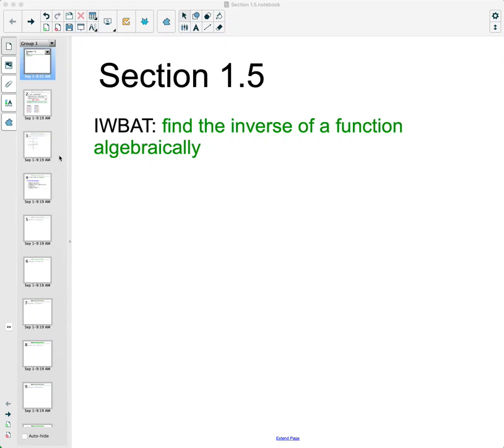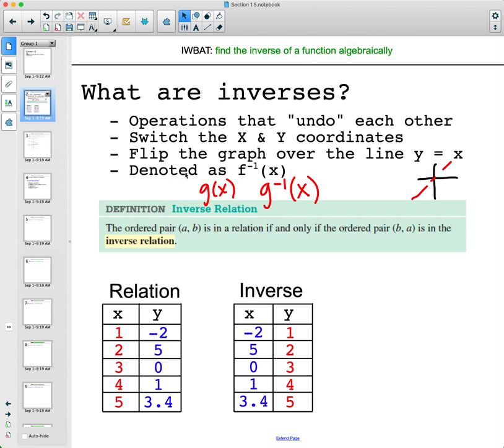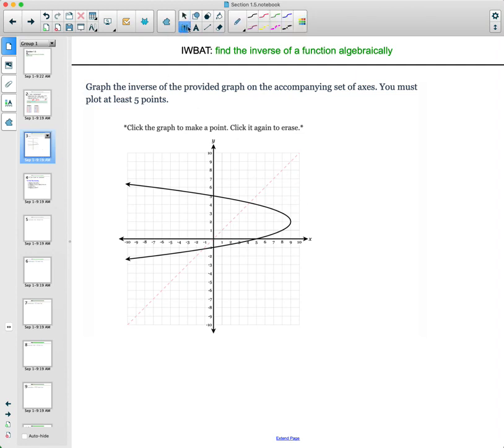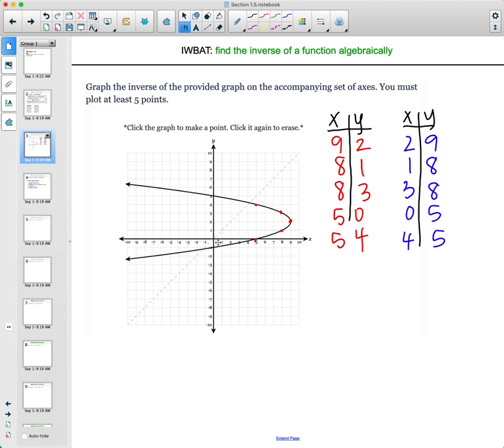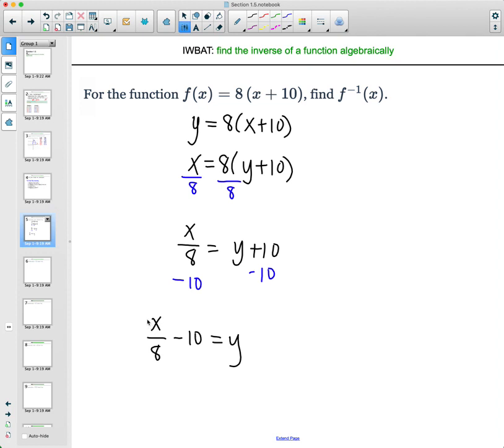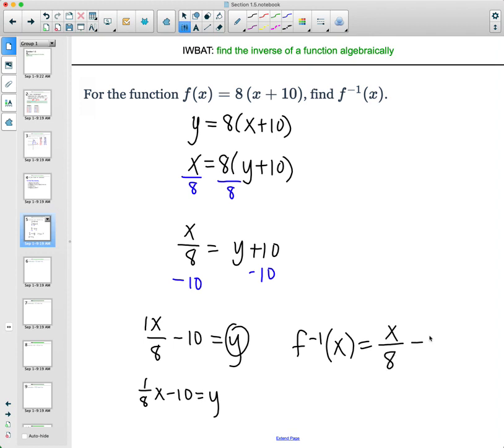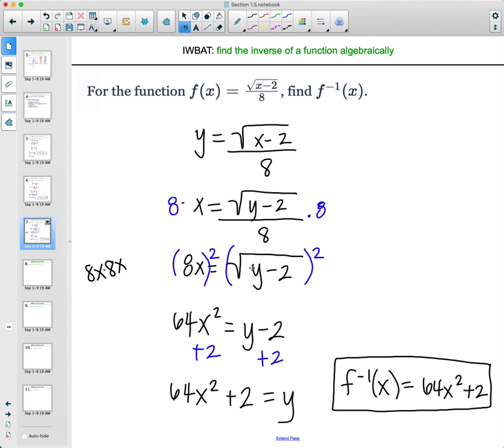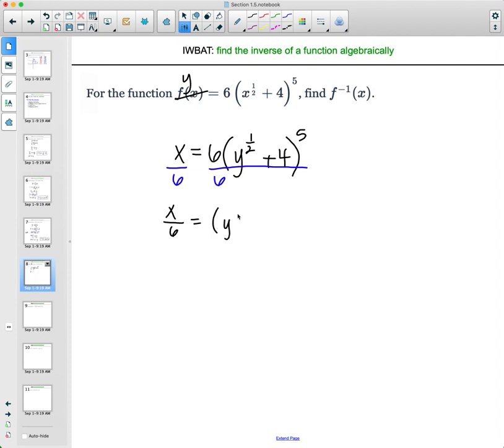1.5 - Finding Inverses of a graph and Algebraically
- How to draw the inverse of a graph, analyzing at least 5 points, switching x/y and plotting.
- How to find the inverse of a function Algebraically